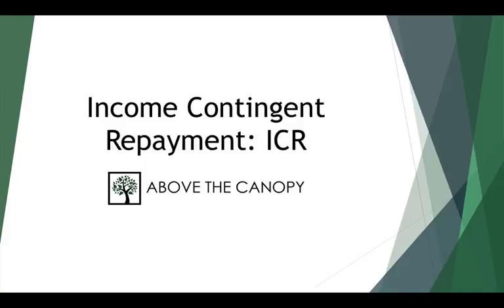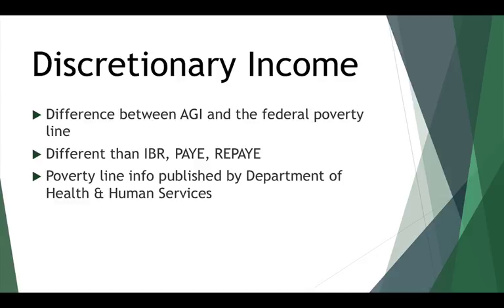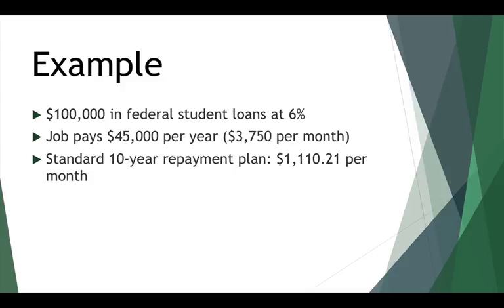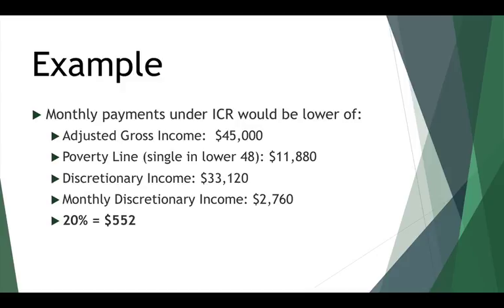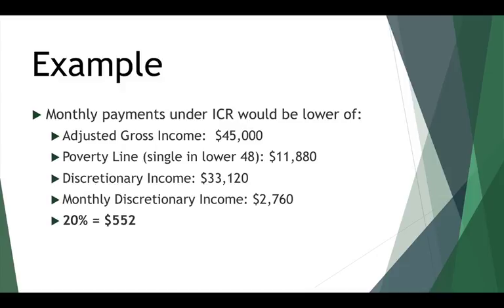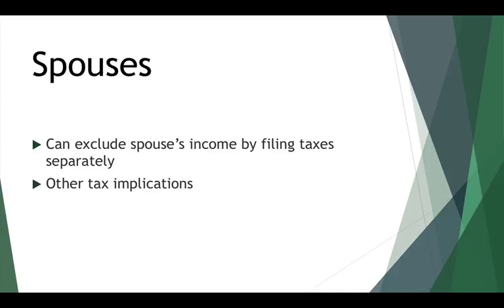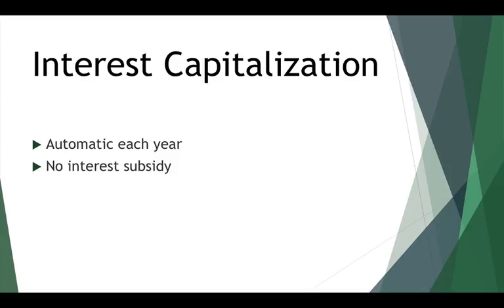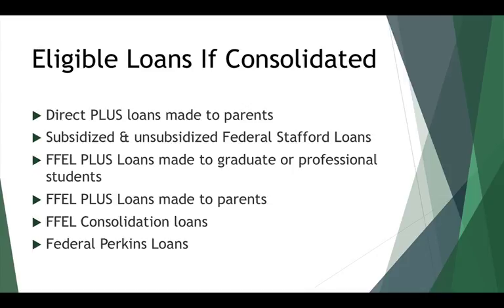ICR: Income Contingent Repayment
ICR is one of the income driven student loan repayment options.  ICR was useful when first introduced, but today the newer options are superior unless PLUS or FFEL loans issued to parents are involved.